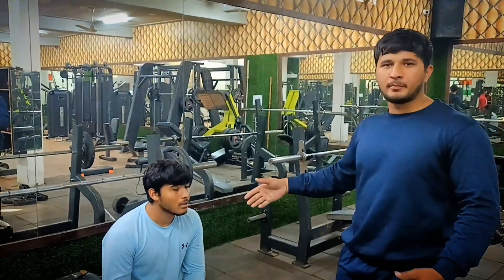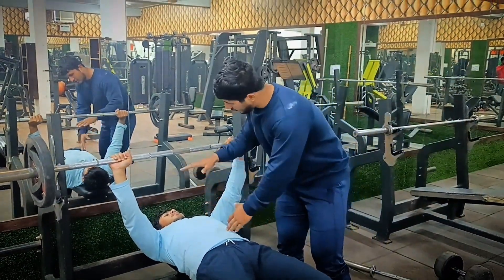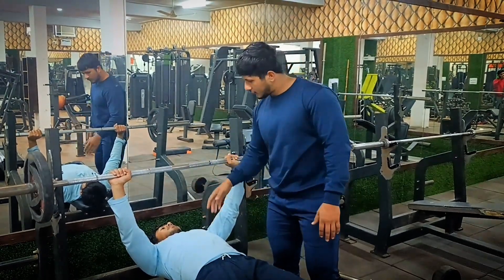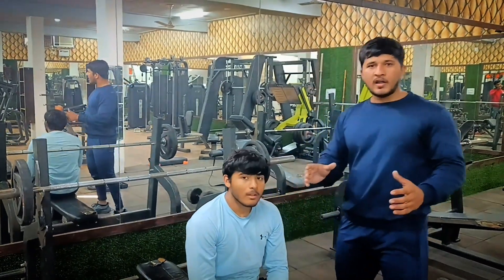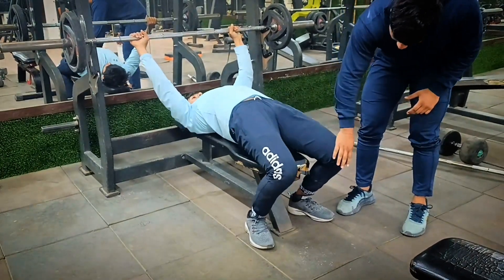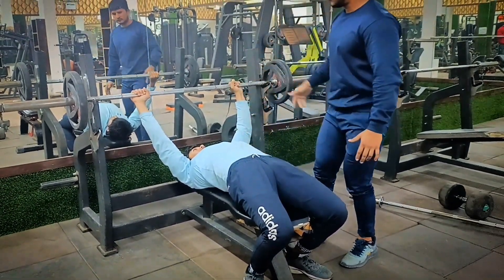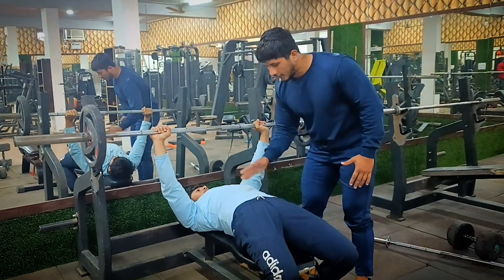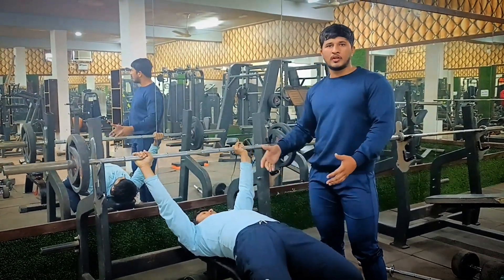How to increase bench press ?